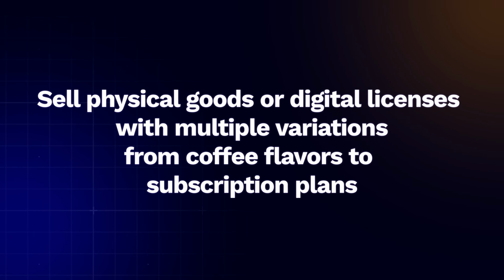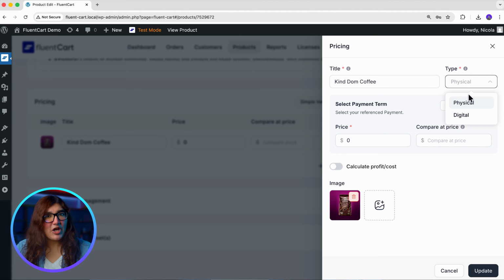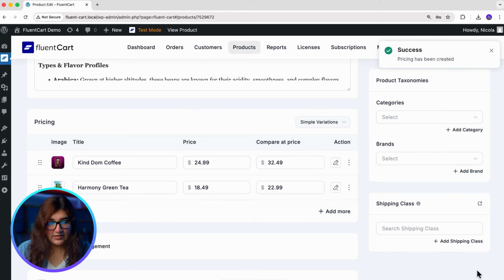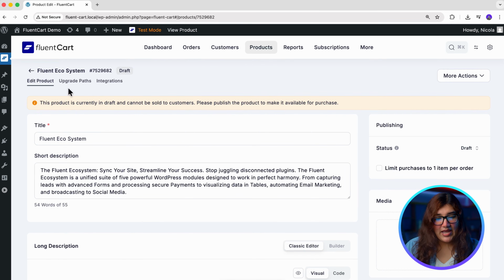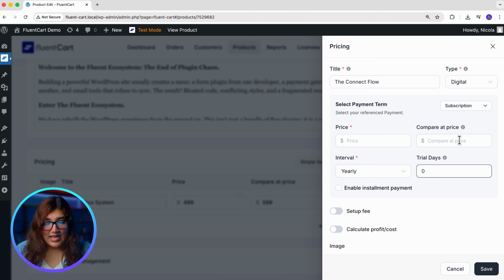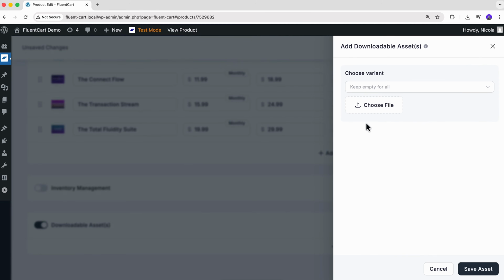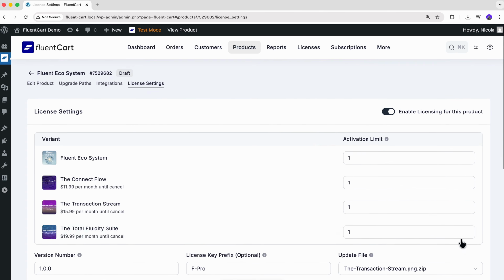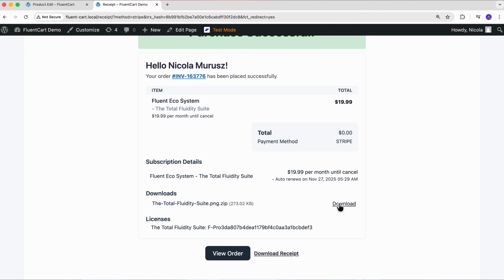How to Sell Products with Multiple Variations in Your Online Store | FluentCart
Want to give your customers more choice and boost your revenue? This video demonstrates how to sell products with multiple variations in your online store, powered by FluentCart!

🔧 What You’ll Learn in This Product Variation Tutorial:
► How to create physical & digital products with multiple variations
► Setting different prices, comparing prices & profit margins
► Adding images, inventory, and shipping options
► Creating lifetime deals, subscriptions & installment plans
► Delivering downloadable assets automatically
► Adding license keys, activation limits & changelogs
► Setting up upgrade paths for smarter customer upgrades

Whether you're selling coffee boxes, digital downloads, software licenses, or subscription plans, FluentCart makes managing product variations effortless!

Watch the full tutorial to streamline your store and give customers a seamless buying experience in your WordPress store with FluentCart.

Chapters
0:00 Intro
0:30 Physical Product with Variation
1:02 Setting Up Variation Pricing & Images
2:46 Inventory Management for Products
3:18 Publishing the Physical Product
3:50 Creating a Digital Product
4:12 Adding Lifetime & Subscription Plans as Variations
5:55 Delivering Specific Files per Variation
6:33 Adding License Keys to Variations
8:07 Preview and Outro